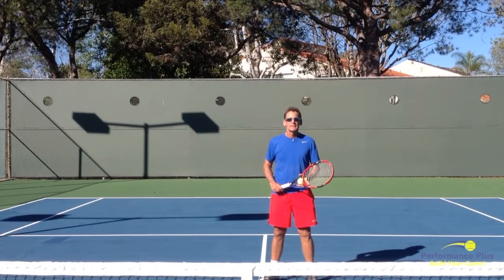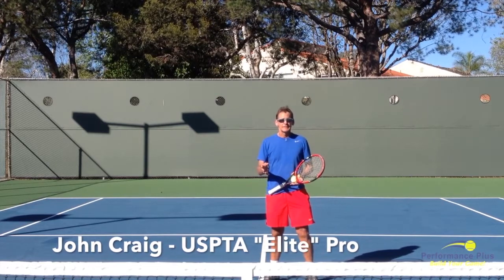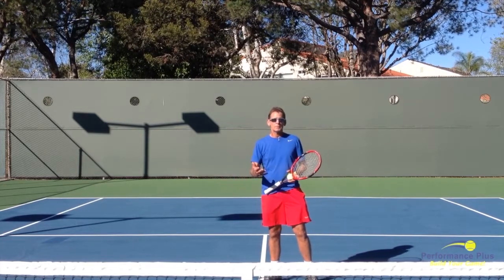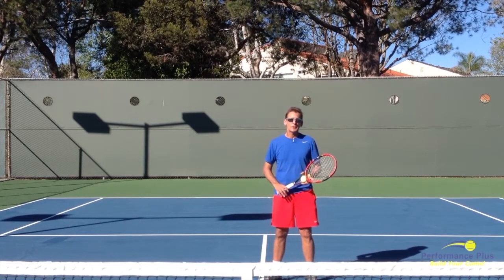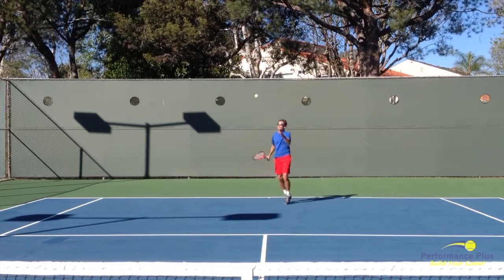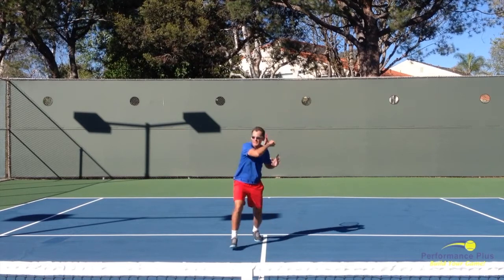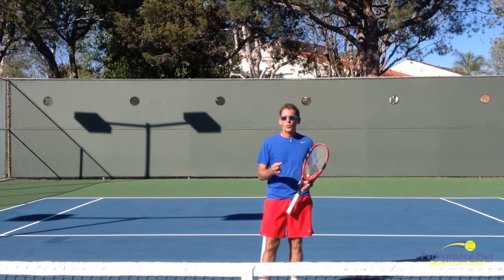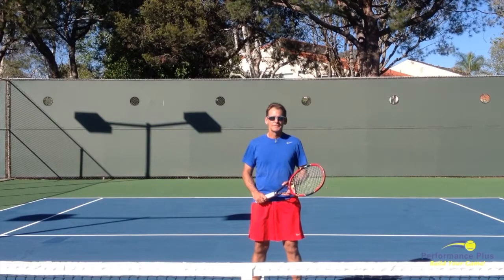Play Medium High Contacts On Short Balls Like A Pro!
About John Craig & Performance-Plus Tennis

John is widely recognized as an accomplished and successful tennis coach, both in the on-line world and in Newport Beach, CA, where John has developed 100’s of players for over 30 years. A USPTA Elite Professional, John played competitive college tennis for Palomar College and San Diego State University before turning his love of tennis into a career developing tennis players.

John’s video lessons and highly acclaimed “Serve Foundation Program” transformed the serves and skills of players around the world. He has also been a contributing pro for a wide range of on-line platforms, including Tennis Evolution.

Here is what Jeff Salzenstein from Tennis Evolution says about John Craig:

“USPTA Elite Professional Coach and RacketFit Certified Instructor John Craig is “The Serve Builder” and rightfully deserves that nickname. His approach to the serve is masterful in all aspects - he’s unquestionably one of the best in the world at coaching every intricate detail about it”
Jeff Salzenstein - Tennis Evolution

John’s unique and powerful lessons have also been presented on TennisPlayer.net., TennisCon, Tennis Summit and Tennis Evolution.

John serves on the Board of Directors for the USPTA, and is also the President of the United States Professional Tennis Association in Orange County, CA.